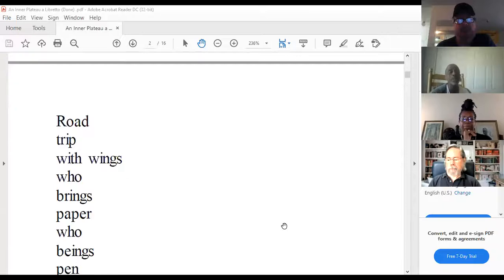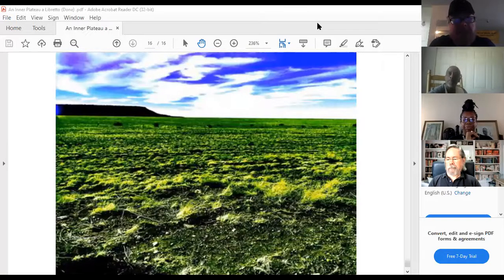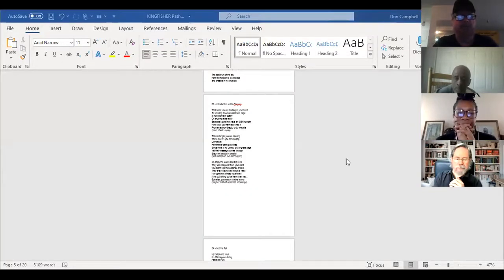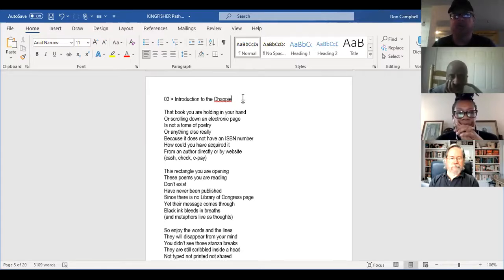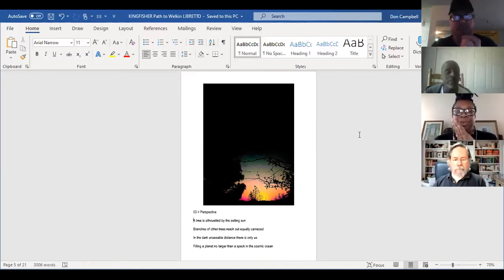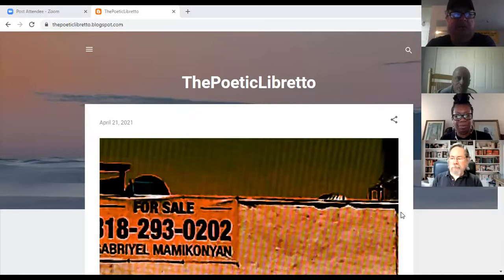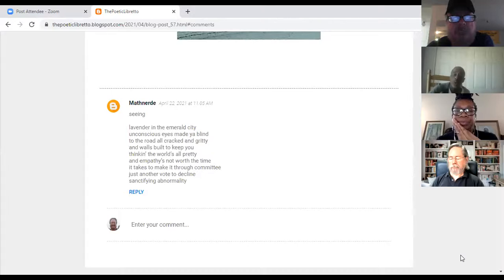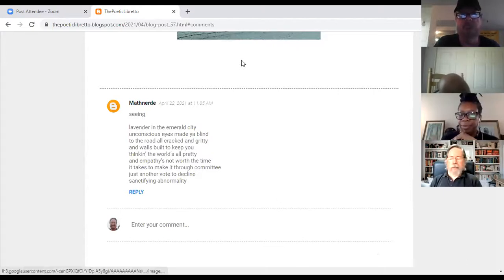Mechanics of Poetry 7 What is a poetic libretto?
Don Kingfisher Campbell hosts and leads the discussion with the creator of the poetic libretto, Marvinlouis Dorsey. Also discussing the libretto are Chris Askew, Judy Barrat, Lynda V.E. Crawford, Mark Fisher, and Dean Okamura.